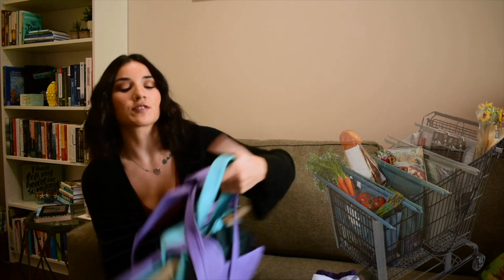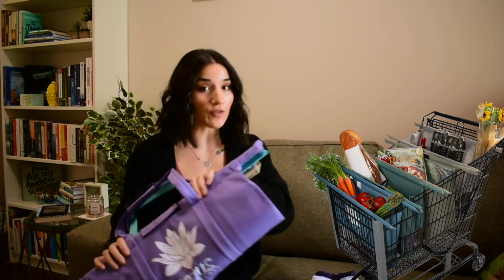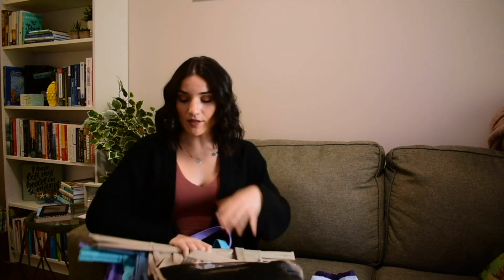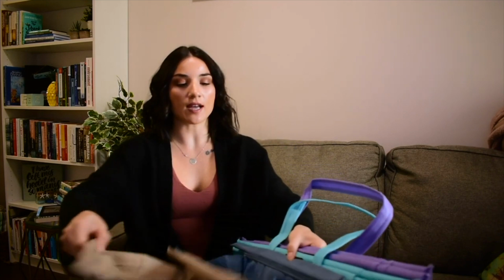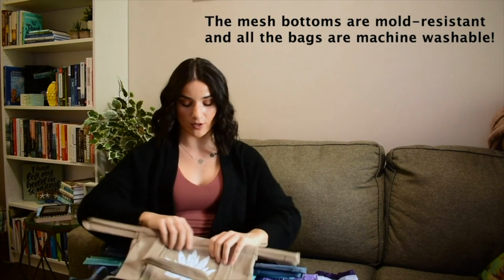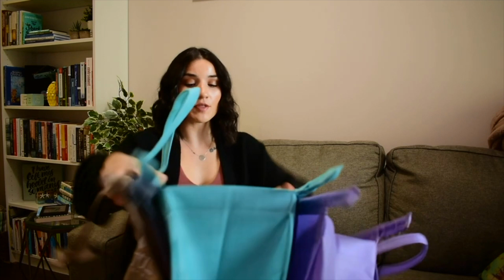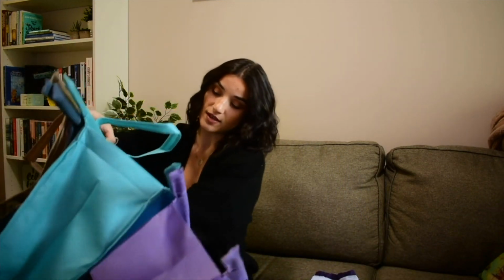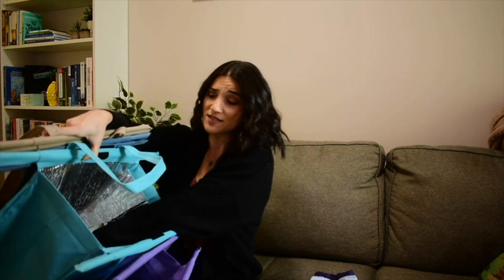Lotus Trolley Bag Review: Grocery Shopping Game-Changer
Watch this video to discover why Emily says the Lotus Trolley Bag is a grocery shopping game-changer.

Stop wasting money, time, and plastic bags!

American families use an average of 1,500 plastic bags a year! Do yourself and the Earth a favor. Replace all those single-use plastic bags with reusable Lotus Sustainables—the easiest, fastest, and greenest way to shop!

You shouldn’t have to sacrifice convenience for sustainability. That’s why we design time-saving, life-organizing, and machine-washable products that are soooooooooooo much better than basic plastic bags. Can a plastic bag keep your eggs safe and ice cream cold? Nope. But our Lotus Trolley Bag can!

Join our sustainable movement and help us eliminate plastic from shopping!

Lotus Sustainables
Loving the Earth One Bag at a Time